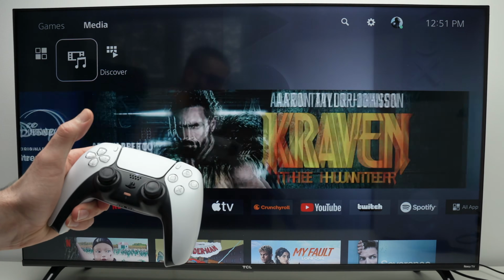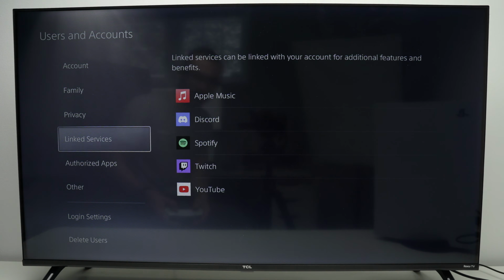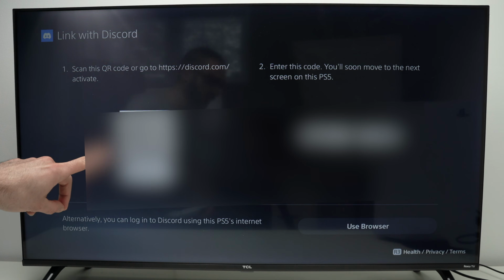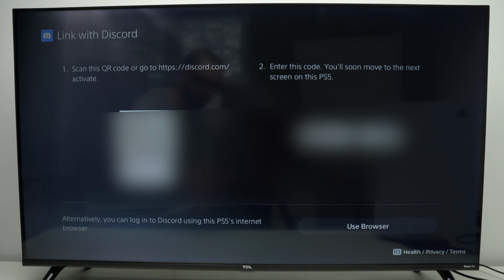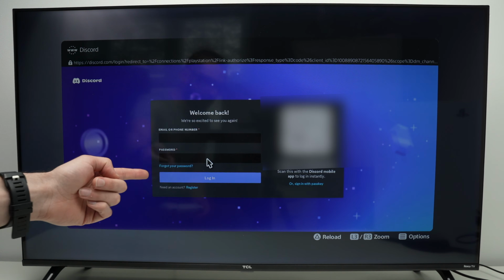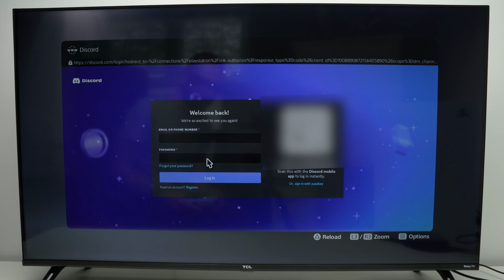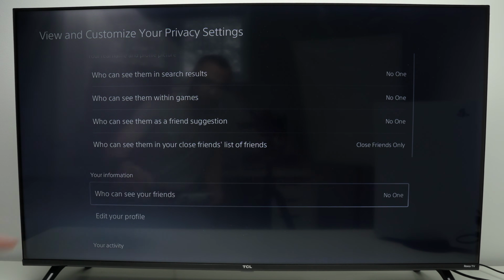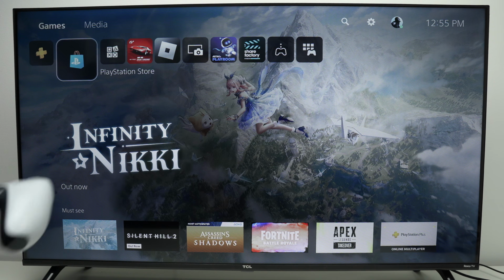PS5 : How to Get Discord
Here is step by step how to get Discord on your PS5
↓↓Amazon links↓↓
►PlayStation5 console (slim)
►PlayStation DualSense Controller
►Playstation DualSense Charging Station
►USB Charging Cable for PlayStation® 5
►PlayStation Portal Remote Player 5
►PlayStation VR2

Cheap 4K TVs for your PS5

Headsets compatible with your PS5
►Sony INZONE H9 Gaming Headset
►Logitech G Astro A50